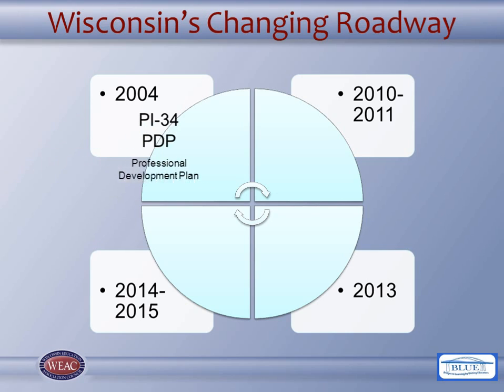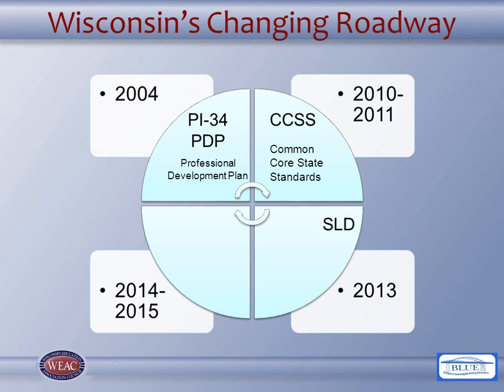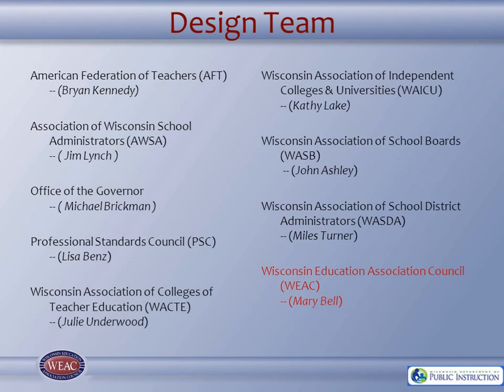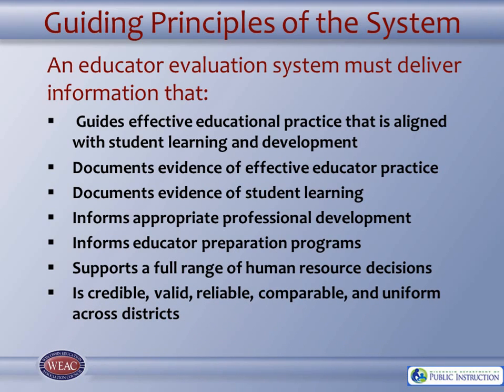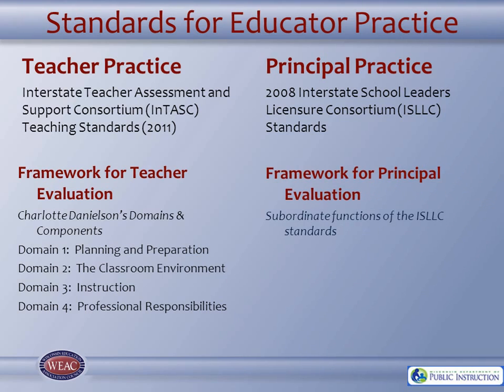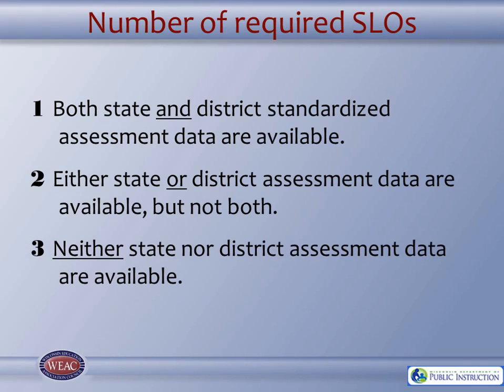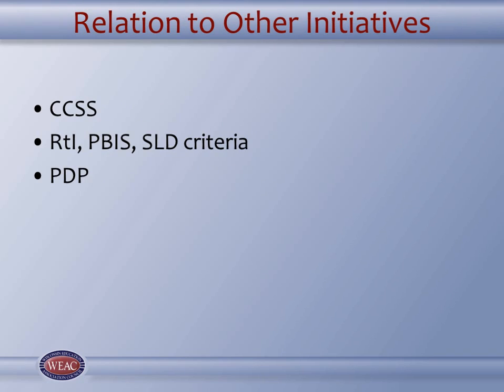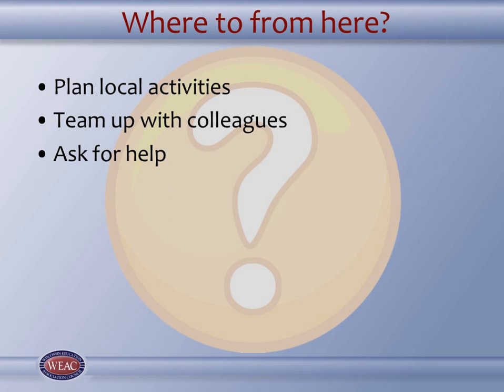Educator Effectiveness overview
An overview of Wisconsin's Educator Effectiveness program